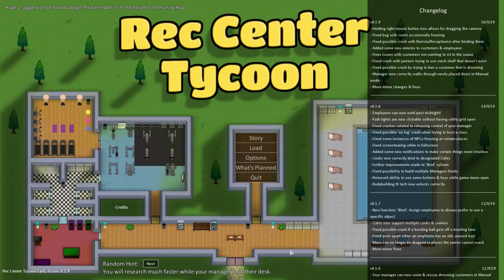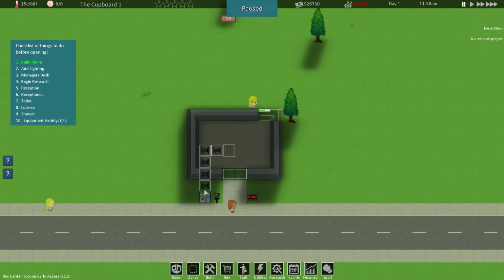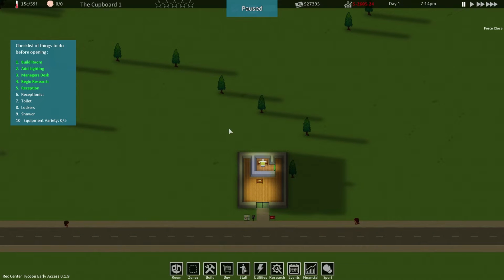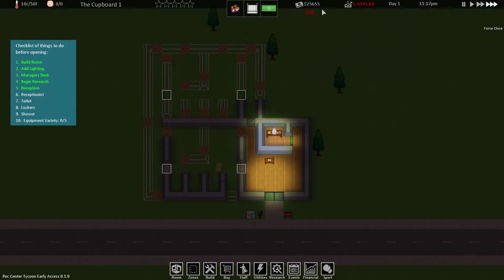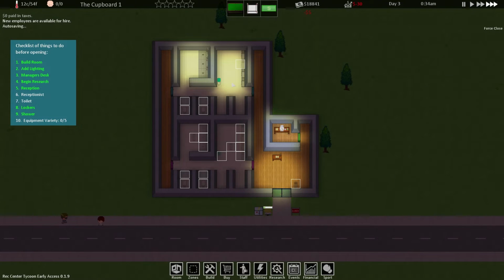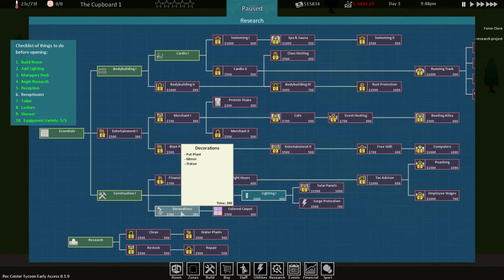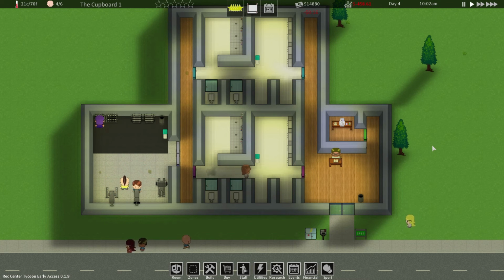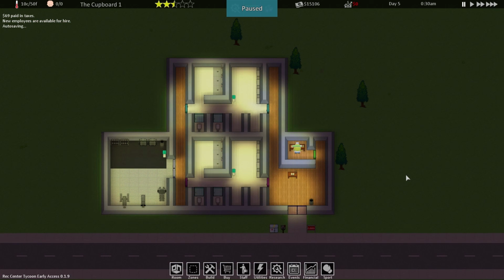Having Another Go! | Rec Center Tycoon - Attempt Two - Part 1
Rec Center Tycoon returns and restarts as we begin again with the goal of making a manageable rec center without going entirely broke within days. Former manager Mr Penge has been cast aside and the workaholic manager Mrs Penge comes in to oversee operations.

We start, as always, with a reception area and work our way through some research items to a gym, creating some much better changing rooms for our guests on the way.

To keep costs down we only hire receptionists and we get the manager to do everything else like clean the floors and empty the bins.

Can we make a profit this time or will our second rec center also go bust? Let's see!

What is Rec Center Tycoon?
Rec Center Tycoon draws inspiration from the simulation-management classics like Theme Hospital as well as modern classics like Prison Architect to give you a deep, challenging business management game where you build and run a recreation center from the ground up.
Micromanage employees, finances, fitness classes, customer needs and much more!

Key features
Sandbox gamemode with Career mode coming soon.
Micromanage employees to get the best performance out of them while keeping them happy.
Challenging gameplay; unlike many other management games, failure is a possibility in Rec Center Tycoon, you must keep your customers happy or they may leave negative reviews which can hurt future business leading poor profits.
Large selection of buy-able exercise equipment to keep customers satisfied.
Many different types of employees, from your simple receptionist to a boxing trainer.
Every employee has different motivations, skill levels & traits. Some employees may prefer short 5 hour shifts, others are happy to work 12 hour shifts. An unfit, yet charismatic employee won't make a good lifeguard, but they might make a great receptionist.
It's up to you to choose the right employee for the job!
Hire trainers & create your own fitness classes.
Host customer parties in your Event Rooms for an added source of income.
Running low on money? Take out a loan from the bank! Beware of the interest rates though.
Complex financial system. Do you charge a flat rate for entry? Or make entry free but dramatically increase the cost of amenities like café food and arcade machines? Do you lock facilities like swimming behind a membership? What will your daily membership costs be?